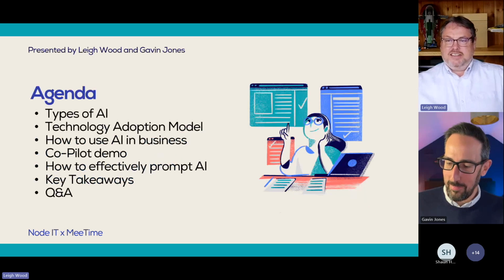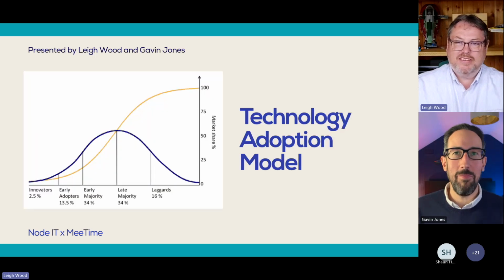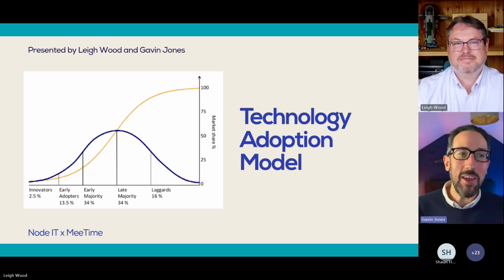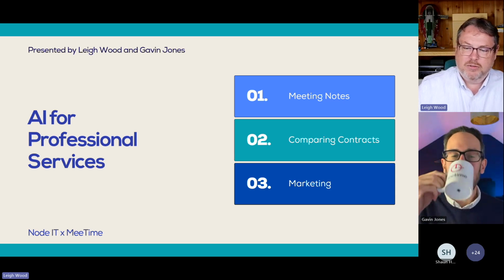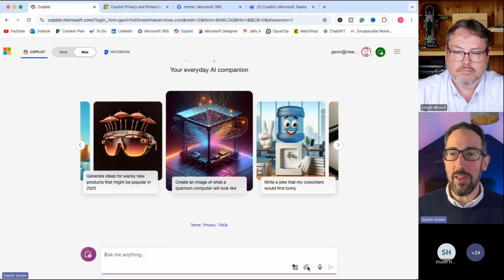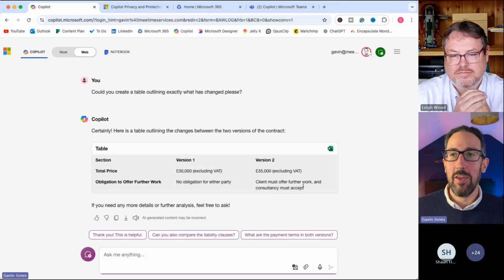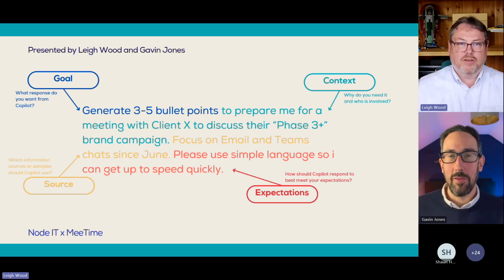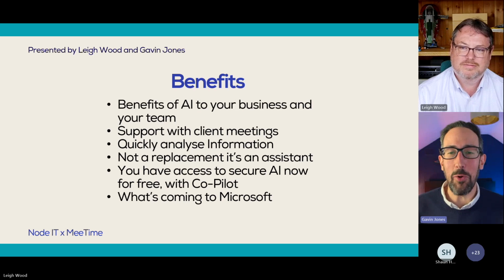Are You Ready for the AI Revolution?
Unlock Microsoft Co-pilot for FREE and discover the power of AI to supercharge your productivity! In this webinar, we reveal 3 secret ways to access paid Microsoft AI features without paying a dime. Whether you're looking to streamline tasks, generate content, or automate your workflow, these tips will help you get the most out of Microsoft 365 and Co-pilot.

💡 What You’ll Learn:

- How to use Microsoft Co-pilot for free
- The latest AI tools and updates from Microsoft
- Real-world examples of AI transforming businesses
- Time-saving hacks using Co-pilot in Word, Excel, and Outlook

👉 Don’t miss this opportunity to learn how AI can help boost your business efficiency and productivity.

📌 P.S. If you need more help saving time at work with Microsoft 365 then here's how I can help:

* Find out the specific benefits you can unlock! Get our Modern Working Assessment and Recommendations for your organisation (for 20 knowledge workers or more) - Find Out More

Timestamps:
00:00 – Introduction: Unlock Microsoft Co-pilot and AI Secrets for Free
00:31 – Guest Introduction: Gavin Jones from Me Time
01:34 – Overview of AI Types and Adoption in Business
02:04 – How to Use AI in Your Business Today
02:34 – Hot News: Latest Microsoft AI Announcements
03:32 – Real-world AI Use Cases: How AI Transforms Business Productivity
04:42 – What is Generative AI? Explained with Examples
05:53 – AI for Content Creation and Document Management
08:39 – AI in Everyday Work: Adoption Trends and Challenges
10:50 – How to Introduce AI to Your Organization
12:29 – AI Adoption Differences Across Age Groups
16:45 – Best Practices for Using AI at Work
19:02 – How AI Enhances Meetings: Note-taking and Transcription
27:05 – Microsoft Co-pilot Features in Word, Excel, and Outlook
31:30 – Using Co-pilot for Free: Step-by-Step Demo
37:58 – How AI Helps Automate Tasks with Microsoft Tools
41:27 – AI for Marketing: Automating Polls and Social Media
45:35 – How to Ask the Right AI Prompts for Better Results
49:37 – Key Benefits of Using AI in Business
55:05 – The Future of AI: Co-pilot Key on Keyboards and More
57:07 – Co-pilot Licensing and Final Thoughts
59:13 – Q&A: AI and Co-pilot FAQs